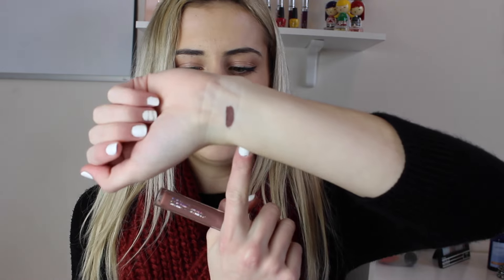JANUARY FAVORITES 2016 | simplytaylorb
OPEN ME FOR MORE INFORMATION WATCH IN HD!!

Clearly this video is about what I have been loving in the month of January. I feel like this year is already flying by one month in. Well, I decided to show all of you a few makeup favorites, fashion favorites, health and fitness faves, as well as music (of course  ;).

Hope you all enjoy/enjoyed this video xoxo

MUCHO LOVE

XOXO

--FAQ--

what camera do you use? Canon t3i rebel